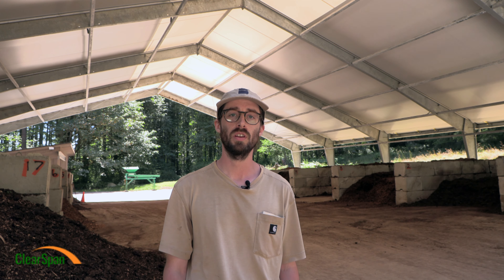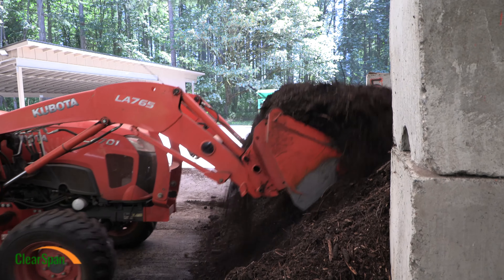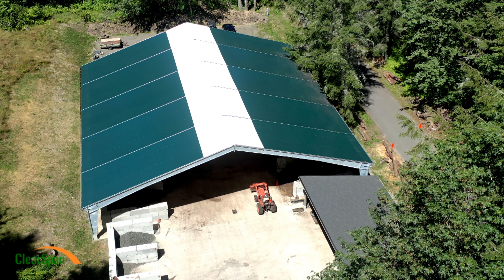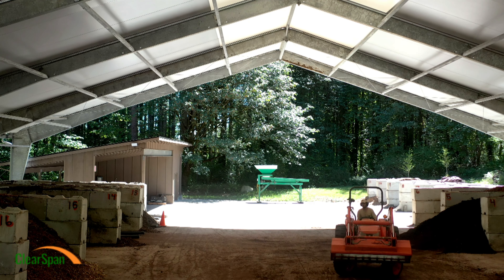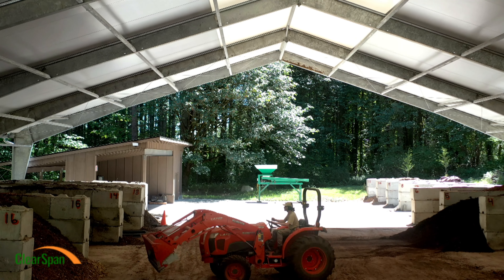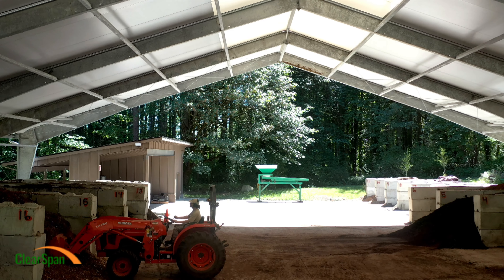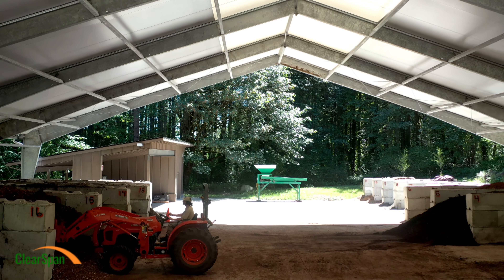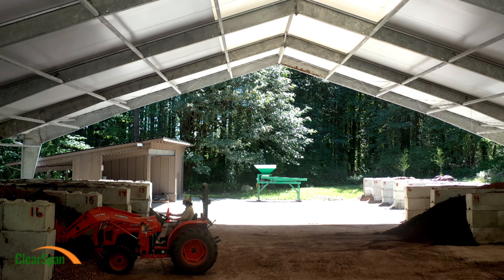ClearSpan Compost Building – Bloedel Reserve – Bainbridge Island, WA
Composting allows Bloedel Reserve to improve the quality of their 160 acre public garden, limiting weeds, retaining soil moisture and mitigating plant diseases and pests. With their 92’ x 96’ ClearSpan fabric structre, the reserve is able to store larger quantities of organic debris, as well as process their compost with greater efficiency. The versatile structure also provides a covered space where their operation can host a variety of staff events.